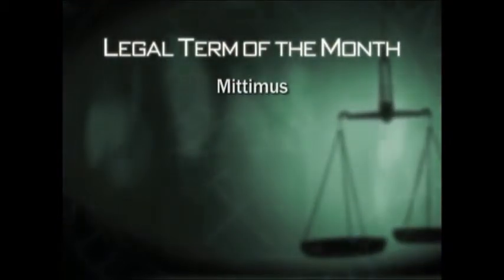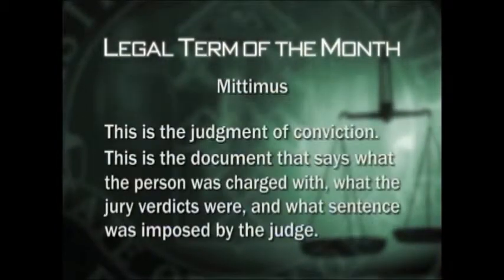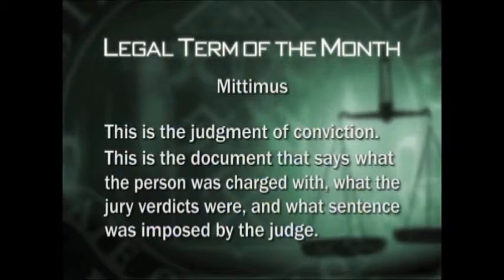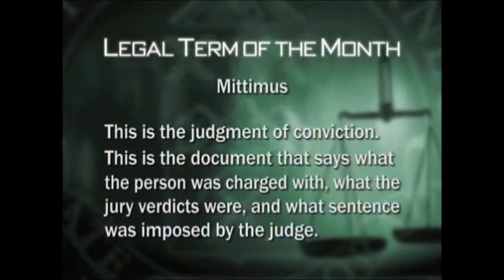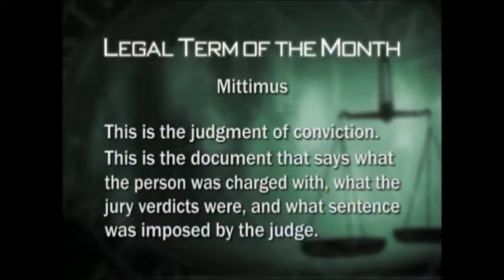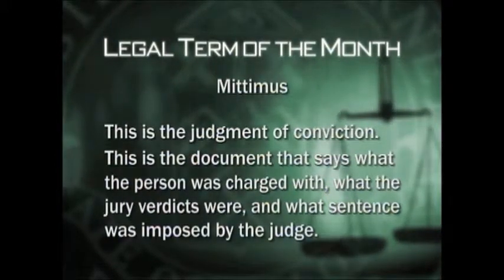"Mittimus" Legal Term of the Month - May 2013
Each month Denver District Attorney Mitch Morrissey defines a legal term. The term in May 2013 was "Mittimus".